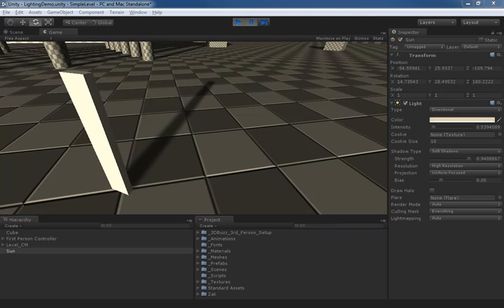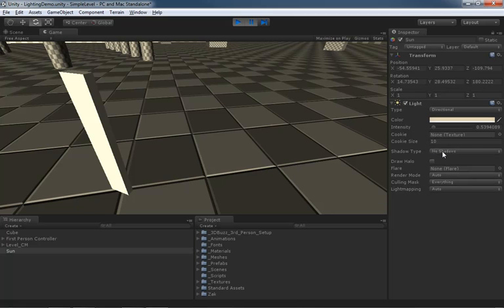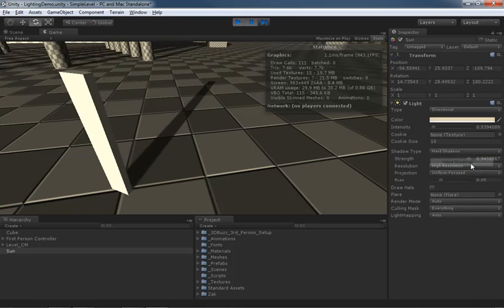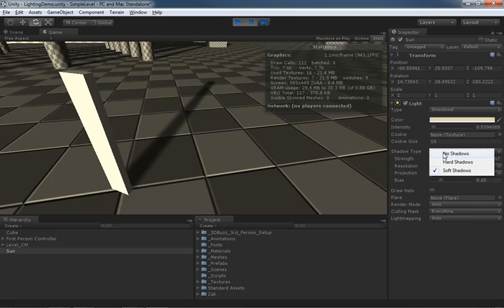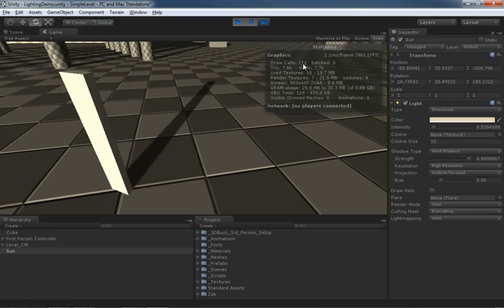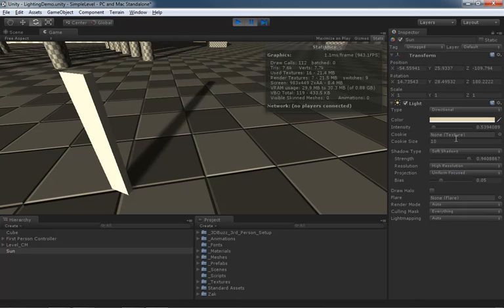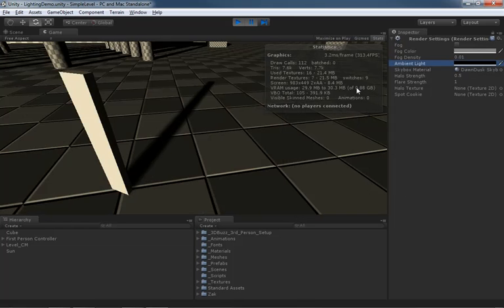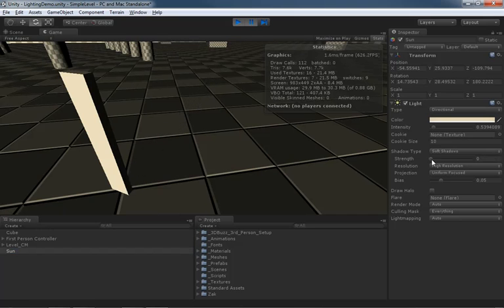🔴 Shadows: Types, Strength, Resolution • Lights • Unity Game Development • Fundamentals • (Pt. 135)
Learn Unity Game Development for Beginners - Lights - Shadows: Types, Strength, Resolution.

This video begins our shadow lecture by discussing the shadow type, and shadow strength properties.